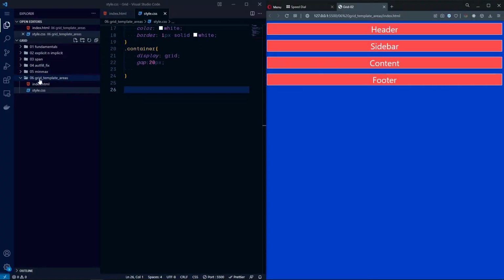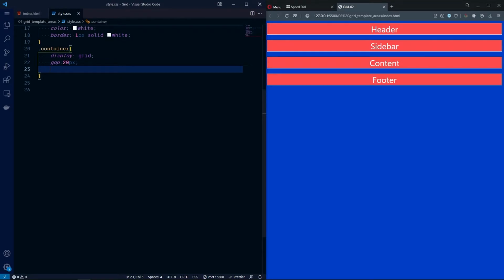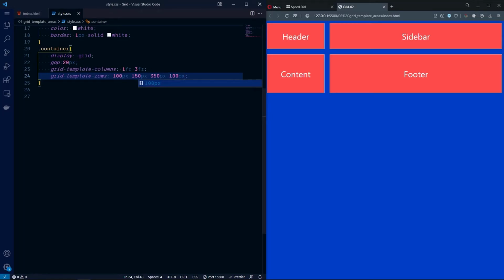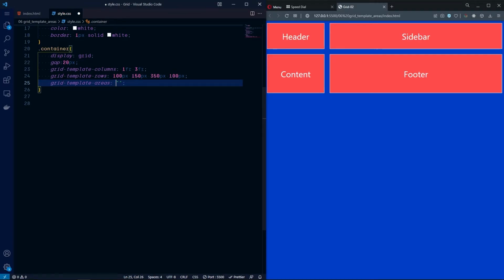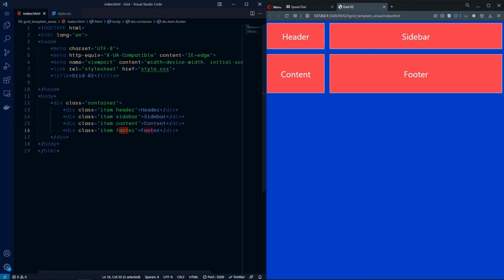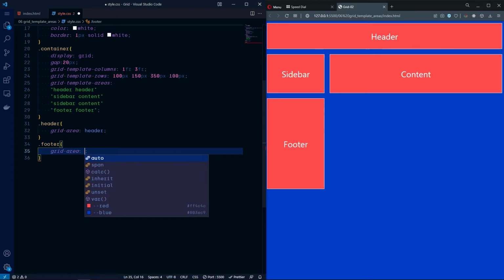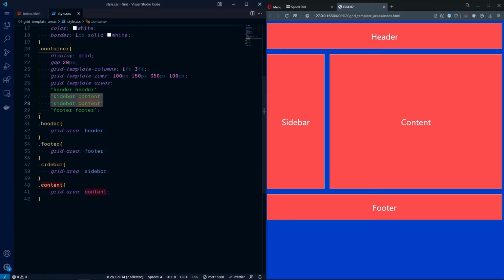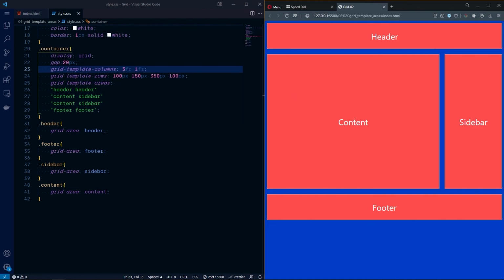12 Grid Template Areas | Working with CSS Grid | bynauman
12 Grid Template Areas | Working with CSS Grid | bynauman
In this series of lesson we will work with CSS Grid and learn its various concepts.